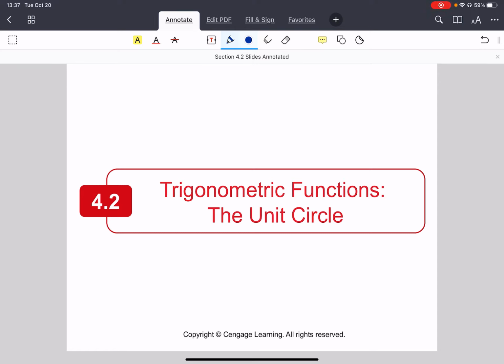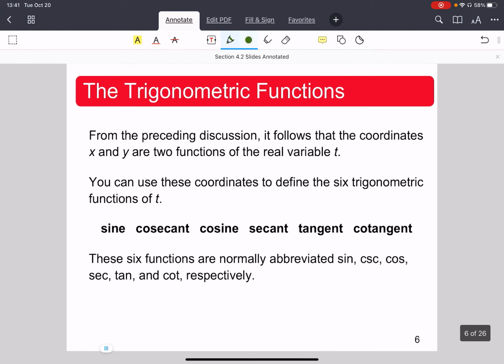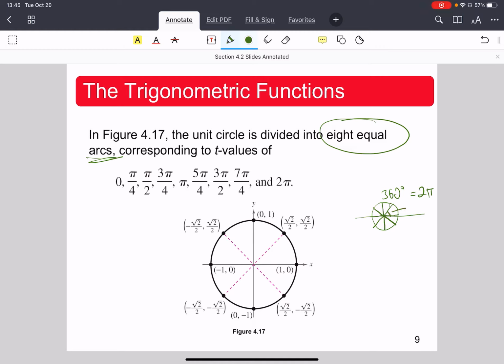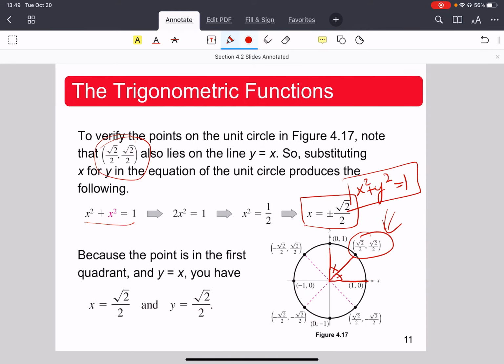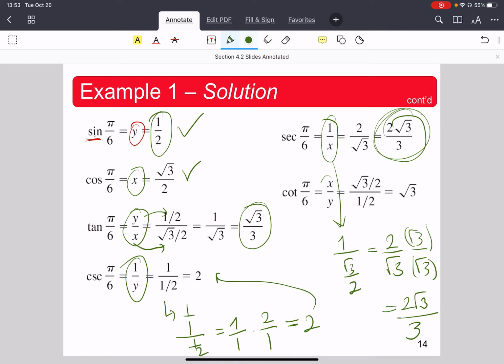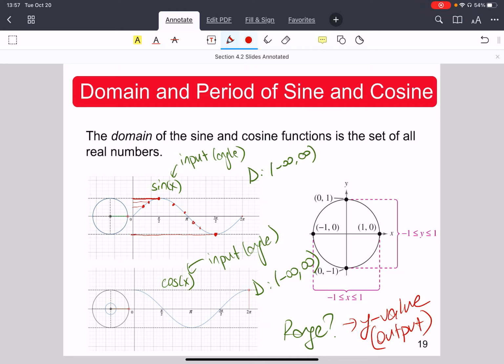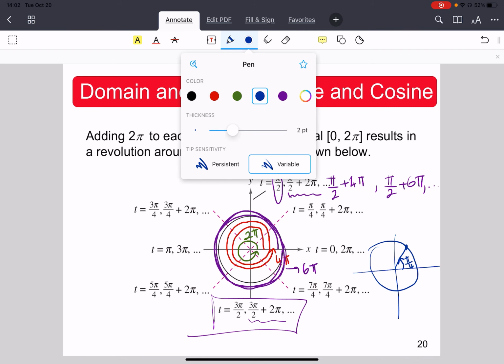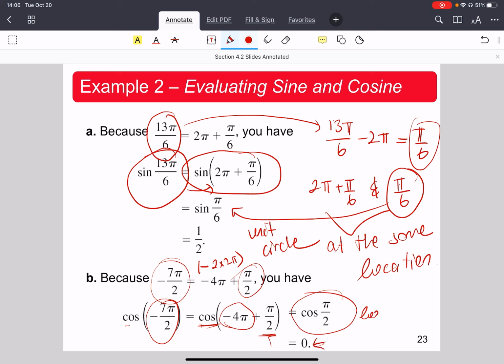Unit Circles and Trigonometric Functions